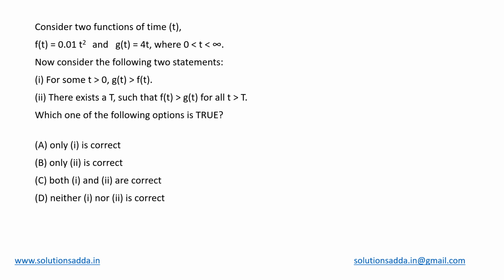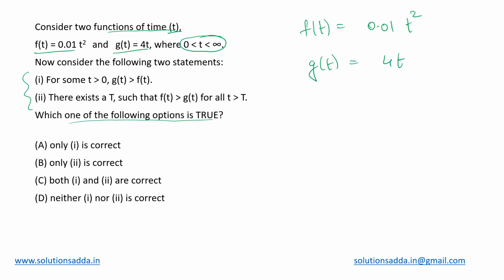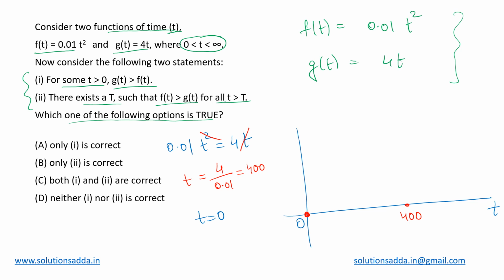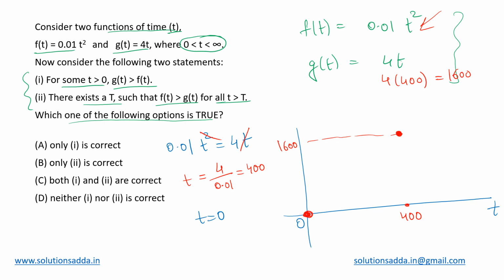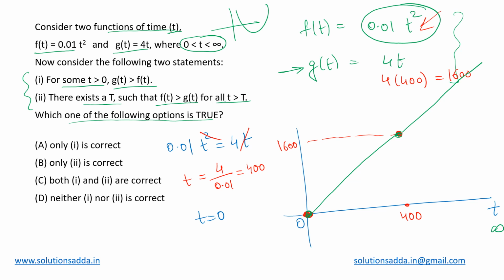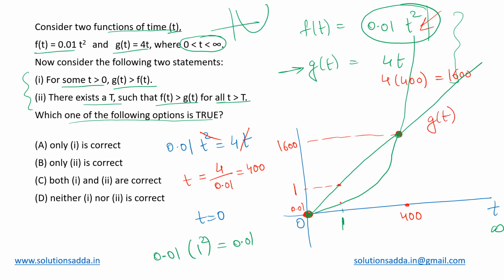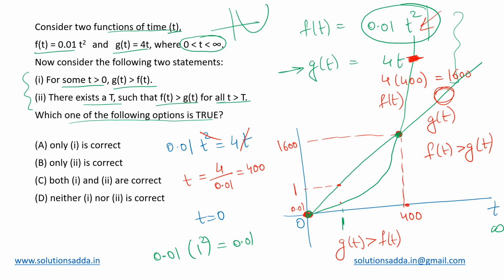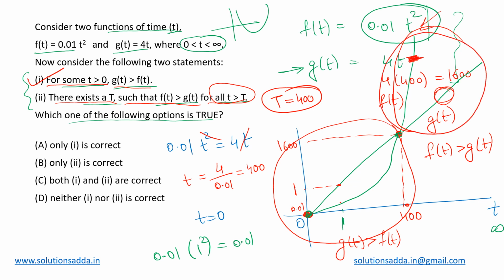GATE 2023 | APTITUDE | EM | FUNCTIONS | GATE TEST SERIES | SOLUTIONS ADDA | EXPLAINED BY POOJA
GATE 2023 Q7: Consider two functions of time (t),
f(t) = 0.01 t^2
g(t) = 4t where 0 LESSTHAN t LESSTHAN ∞ .
Now consider the following two statements:
(i) For some tGREATERTHAN0, g(t)GREATERTHANf(t).
(ii) There exists a T, such that f(t)GREATERTHANg(t) for all tGREATERTHANT.
Which one of the following options is TRUE?